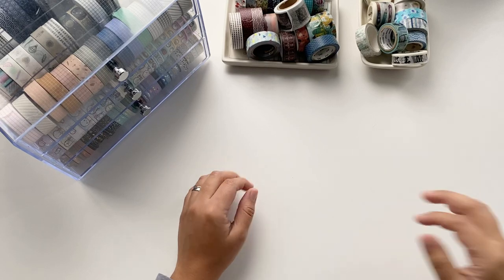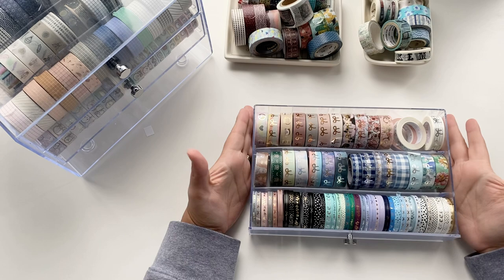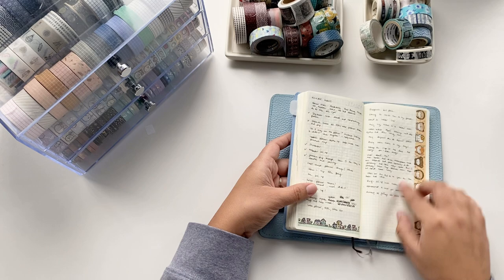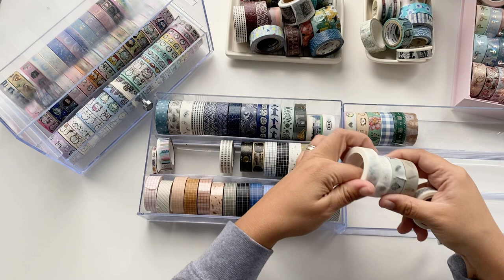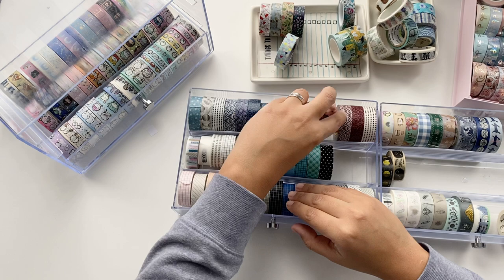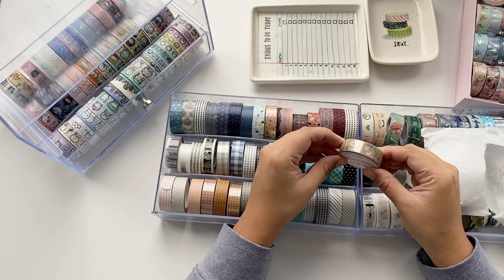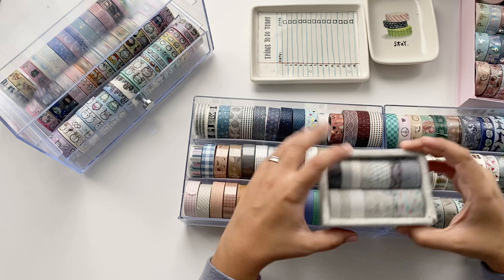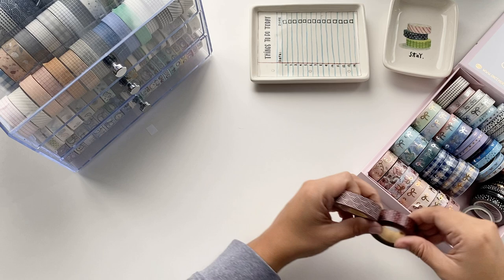Washi tape! Let's organize my drawers and check how I am using them in my planners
Hi everybody! Do you guys love Washi tape? I do! Here I am showing how I organize them, what styles I am into right now and how I am using them in my planners.

My favorite washi tapes are from the following shops:

Drawer is from Michael's and little ceramic trays from Marshal's (Rae Dun).